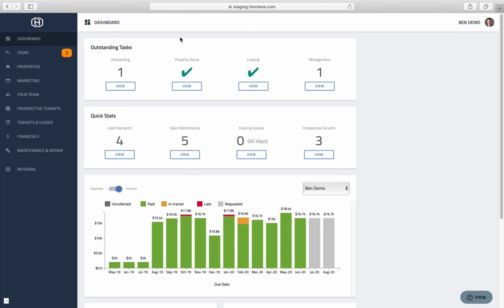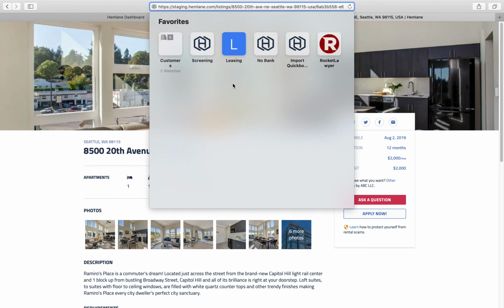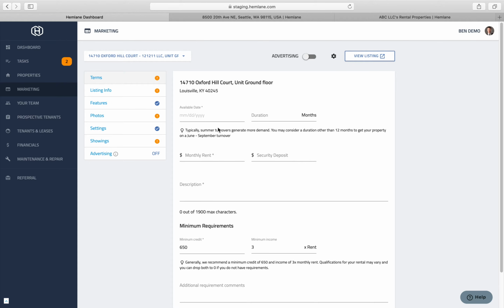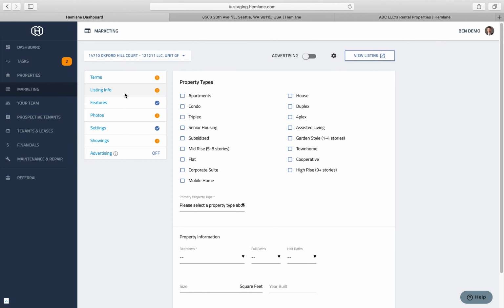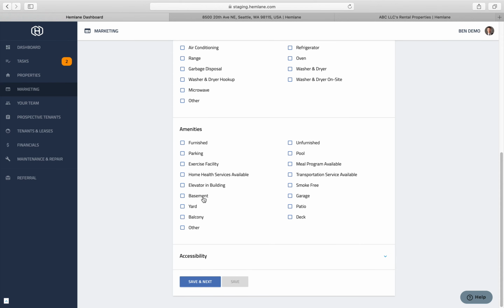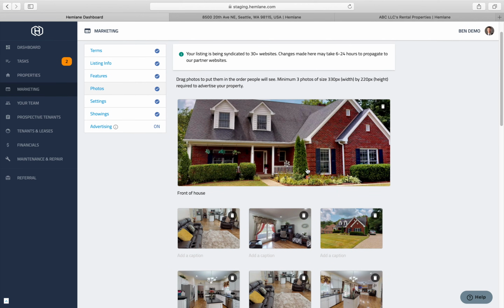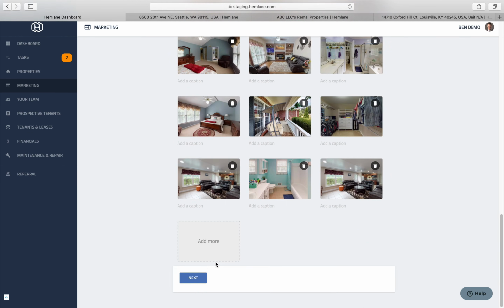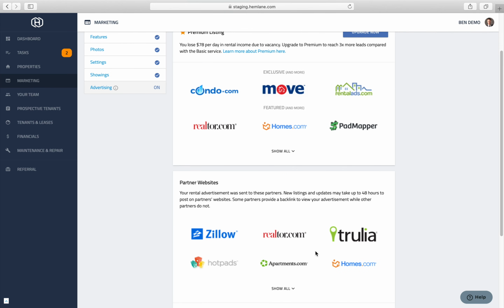Listing your rental